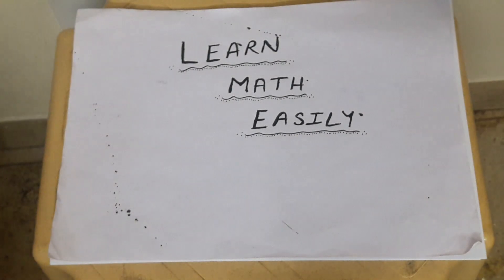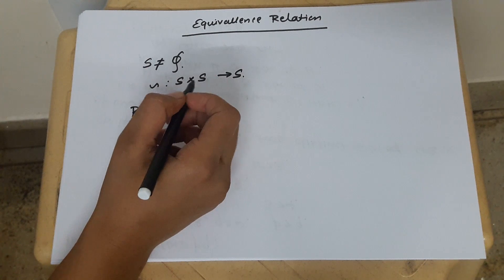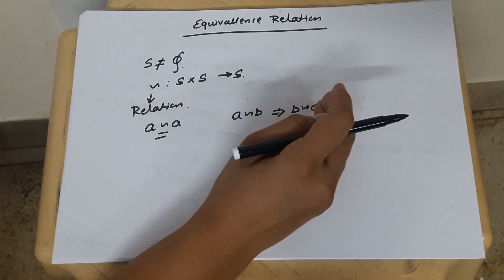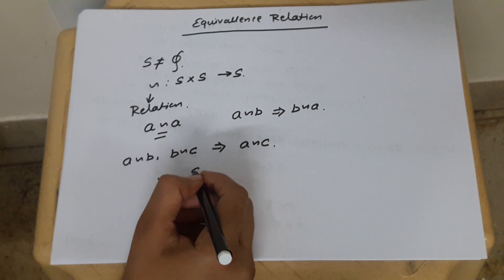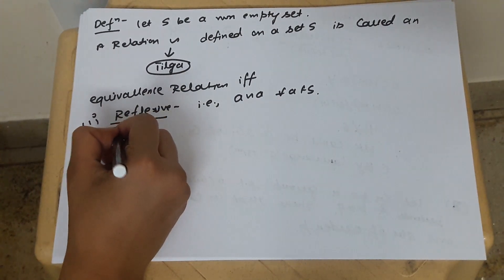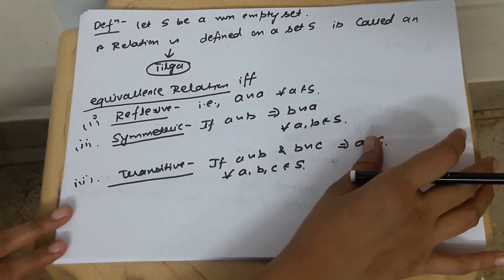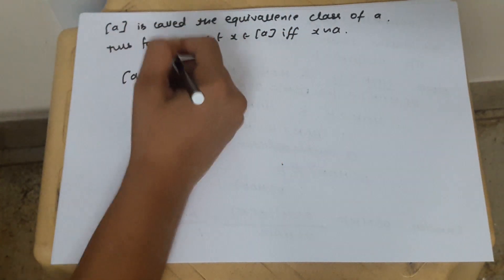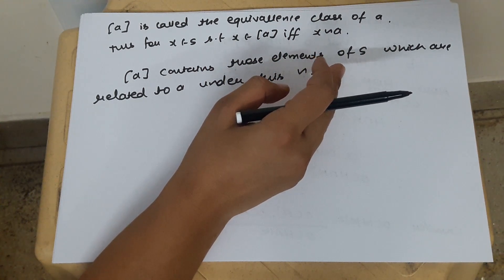Equivalence relation - Equivalence Class - Group Theory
Here in this video i will explain about Equivalence relation on a set S and Equivalence class. Any relation defined on as set S is called an equivalence relation if it is Reflexive, Symmetric and Transitive.

If you are looking out for any of these queries then solution is here:
1) equivalence relation
2) equivalence relation and partition
3) equivalence relation and equivalence class
4) equivalence relation and partition bsc
5) define equivalence relation with example
6) equivalence relation example problems with solution
7) equivalence relation reflexive transitive symmetric
8) equivalence relation reflexive
9) equivalence relation reflexive examples
10) equivalence relation transitive
11) equivalence relation on set
12) equivalence class of a relation
13) equivalence relation definition
14) equivalence relation english
15) equivalence relation meaning
16) equivalence relation meaning in english
17) equivalence relation bsc

Before this topic i did various other topics of Real Analysis:
My other Videos are as follows: